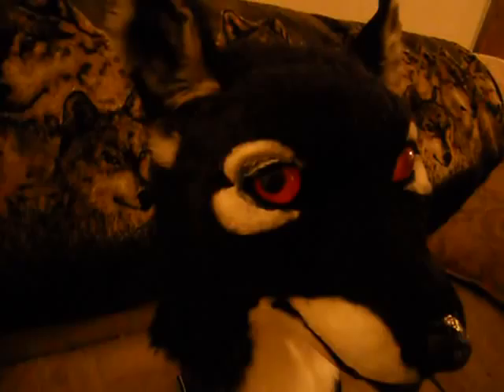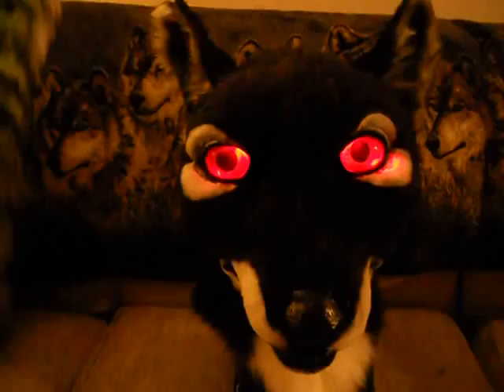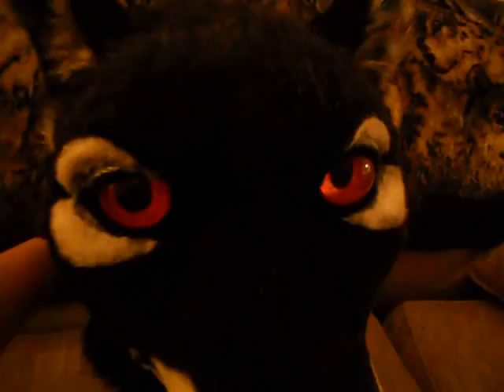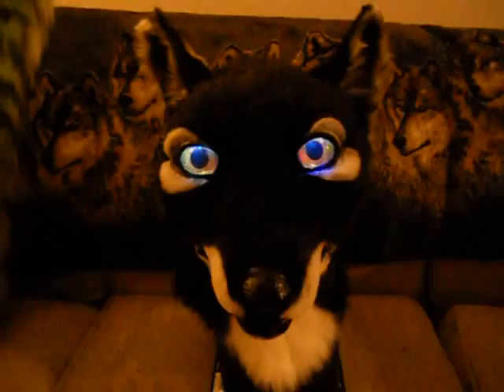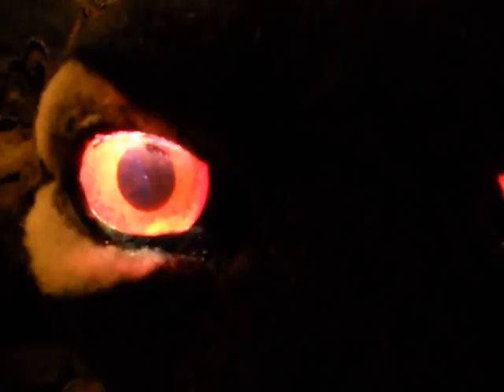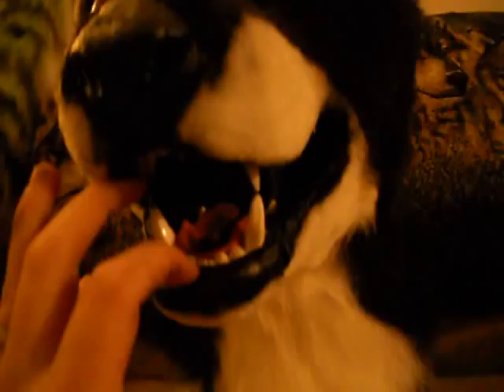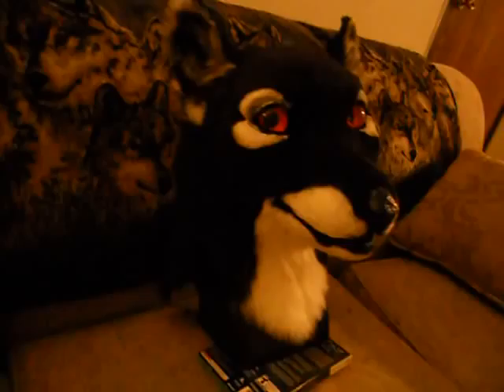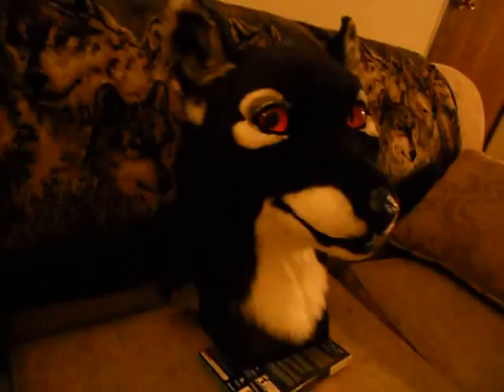Drakonicknight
Commissioned custom thylacine (tazmanian wolf tiger, extinct) head.

Features:
resin following eyes
dual "red" and "RBG" LED's
moving jaw
airbrushed details
custom cast resin base with foamed features
"snaggle tooth" on both sides
custom latex nose and tongue
hand painted taxidermy jaw set

I am not currently open for commissions.